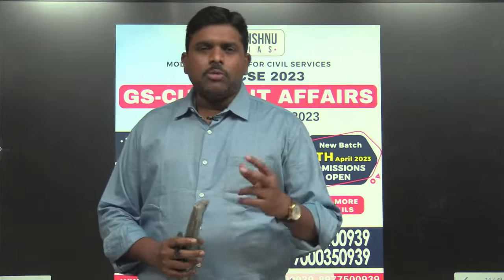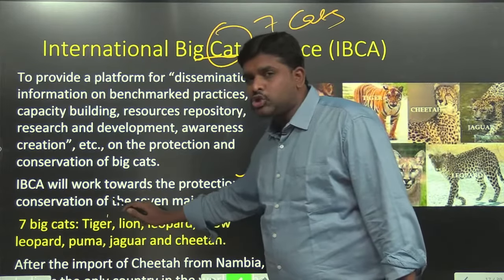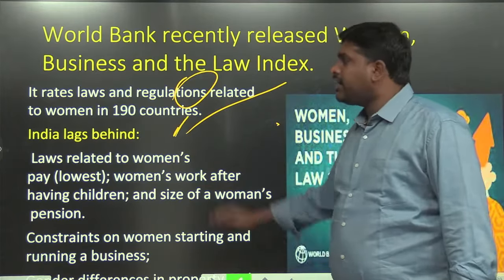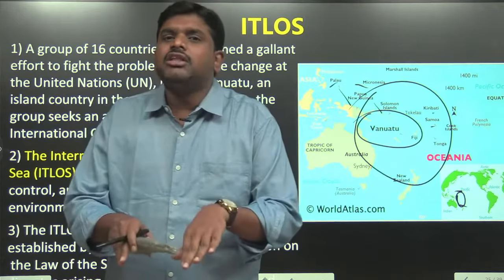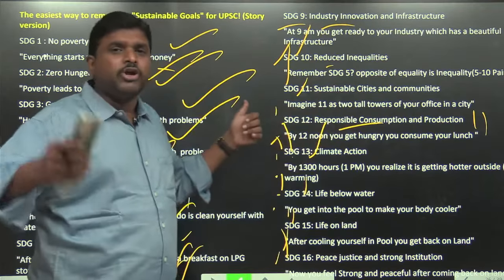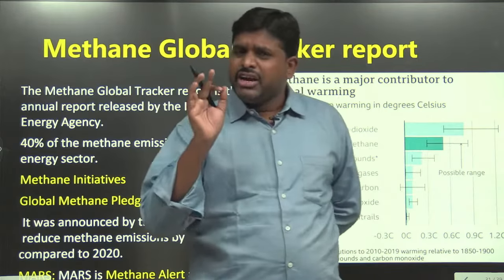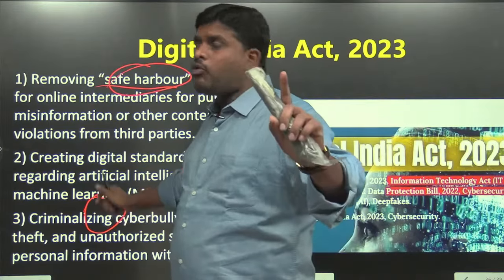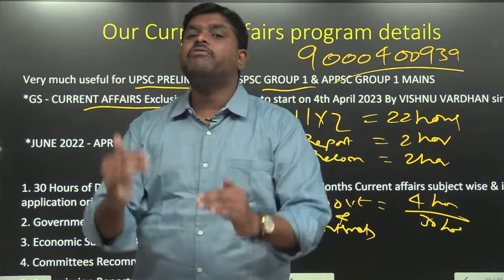Current Affairs Explanation for UPSC & TSPSC Prelims by Vishnu Vardhan Sir | TSPSC Group 1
Session Importance:
1.March 1st to March 15th 2023 Subject Wise Current Affairs.
2.How to Prepare Current Affairs For UPSC & TSPSC Prelims.
3.Our Current Affairs Program Explanation.